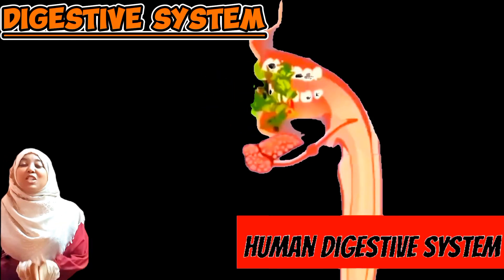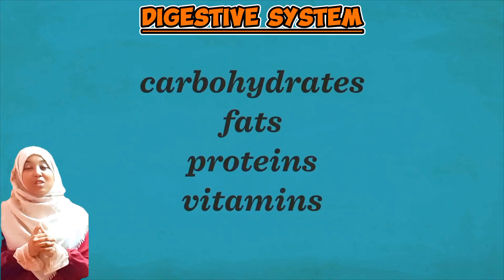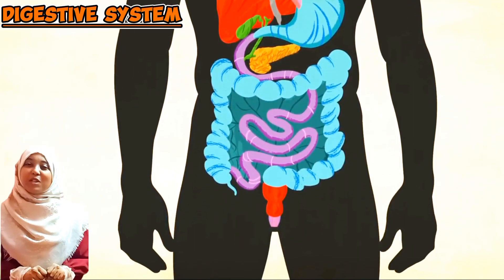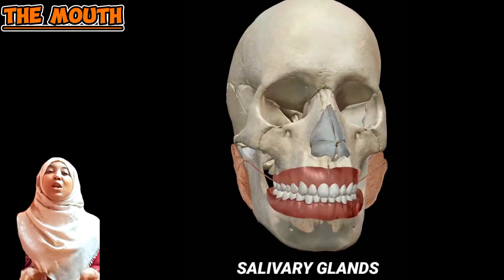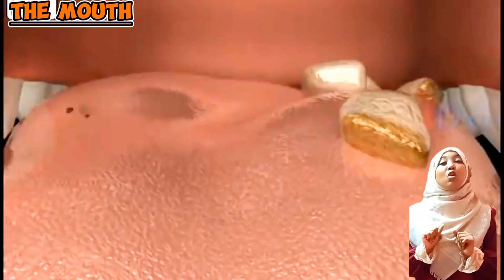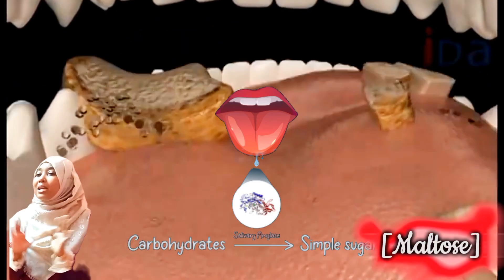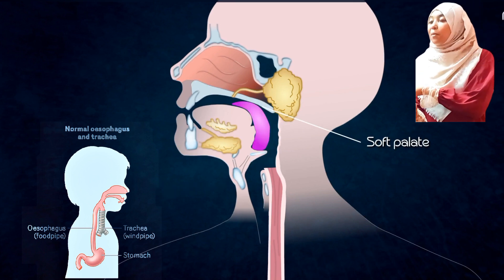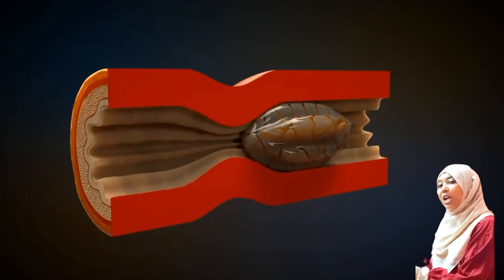The ULTIMATE GUIDE To Your Digestive System Part 1 I Form 1 & Grade 9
Welcome to SciClique! In this video, we will explore the fascinating journey of food as it moves throughout our body.

The digestive system is an intricate network of organs and processes that allows our bodies to break down food into nutrients and absorb them for energy and growth. We will begin by delving into the mouth, where the initial stage of digestion takes place. Discover the role of our teeth in chewing and grinding food and how the tongue assists in manipulating and moving the food around.

Next, we will explore the salivaryglands, specifically the parotid, sublingual, and submandibular glands. Learn how these glands produce saliva, a crucial component in the digestive process, and the different functions they serve in lubricating and breaking down food.

Finally, we will discuss the oesophagus, the muscular tube that connects the mouth to the stomach. Understand how the oesophagus propels food downward through peristalsis, a series of muscle contractions, ensuring that it reaches the stomach for further digestion.

Whether you are a student, a curious individual, or simply interested in understanding the complexities of the human body, this video will provide you with a comprehensive introduction to the digestive system's key components.